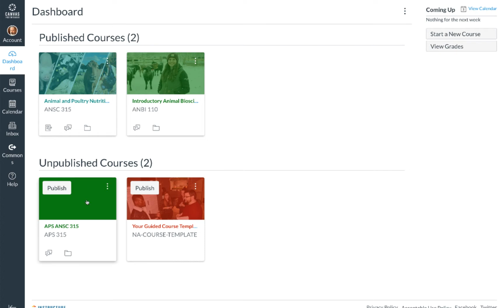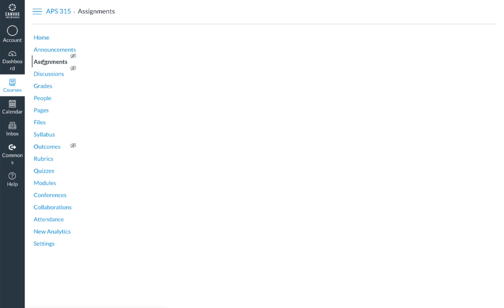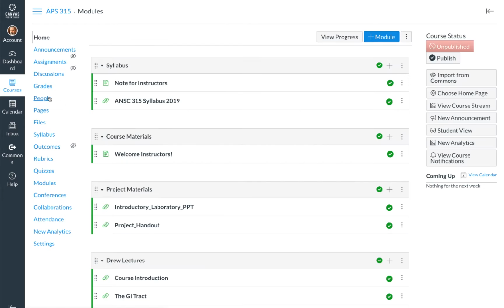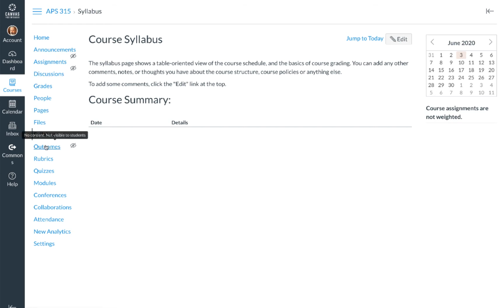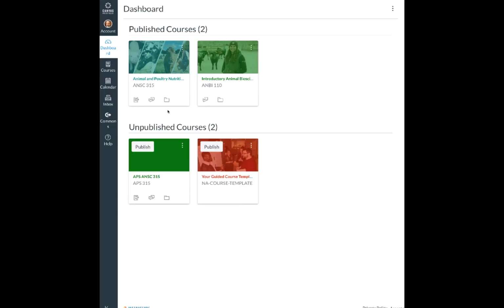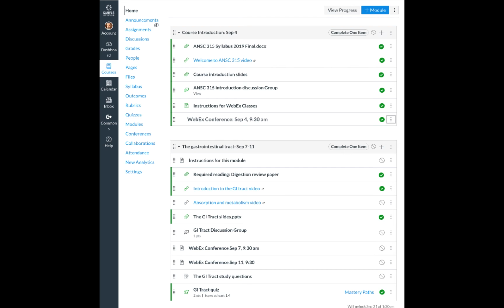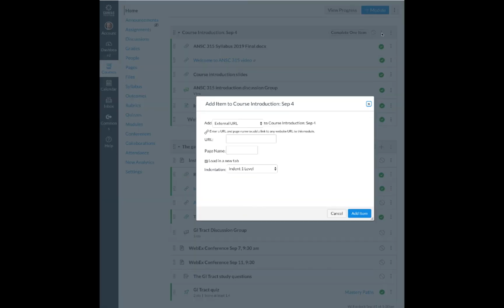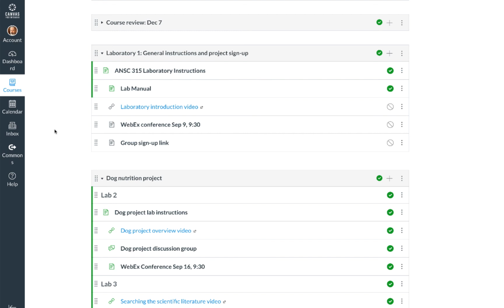My Experience with Canvas